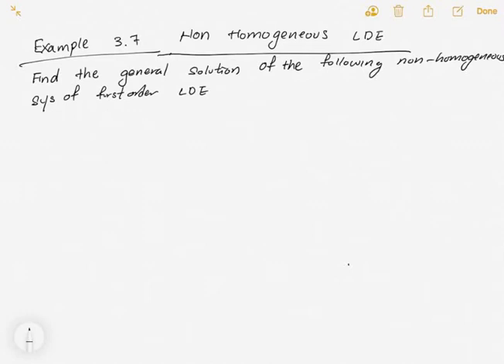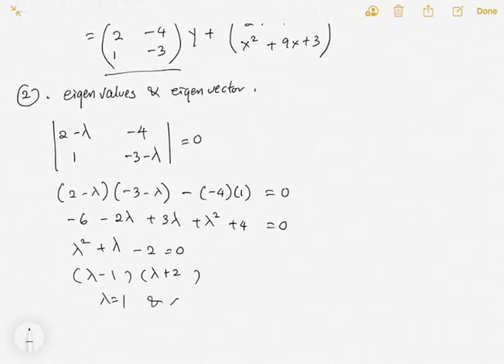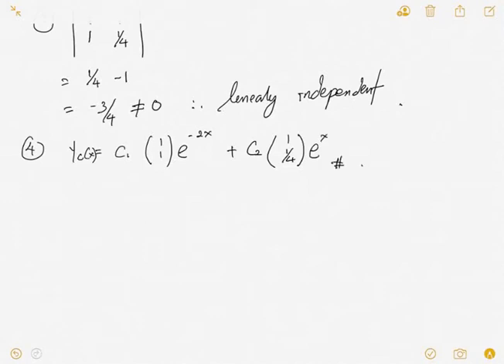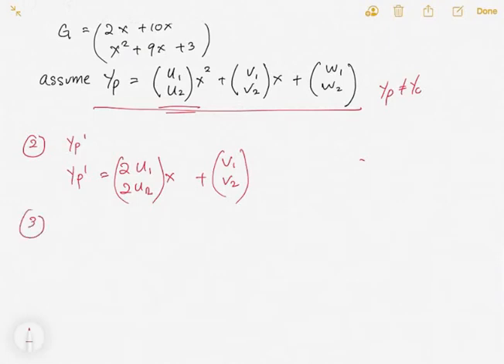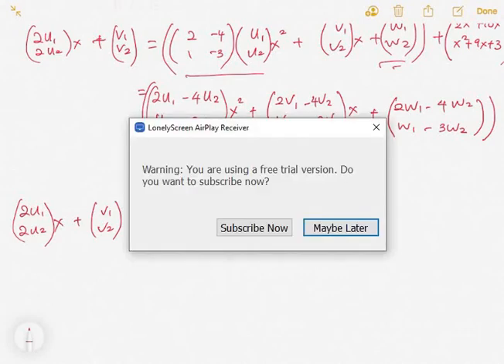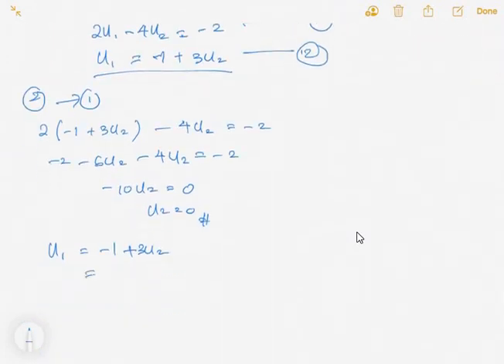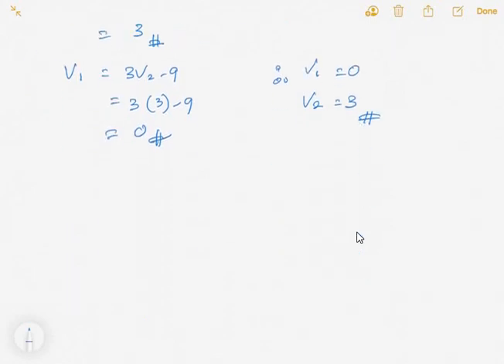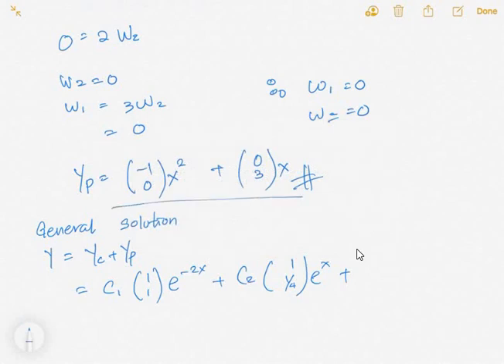Chapter 3: First order Non-homogeneous LDE (Ex. 3.7)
Ex 3.7 Non Homogeneous